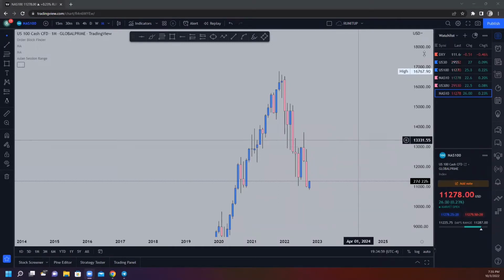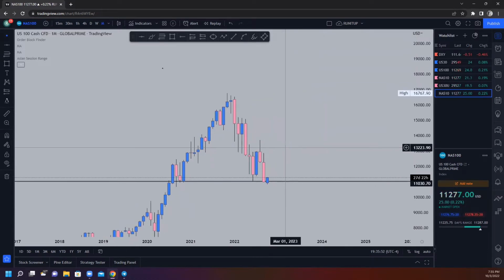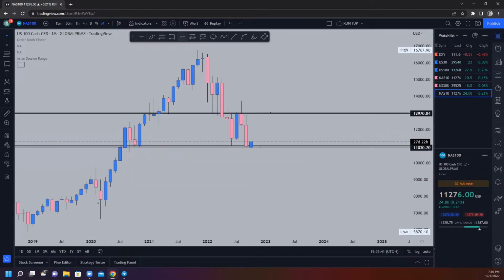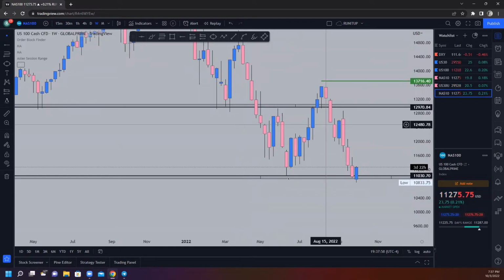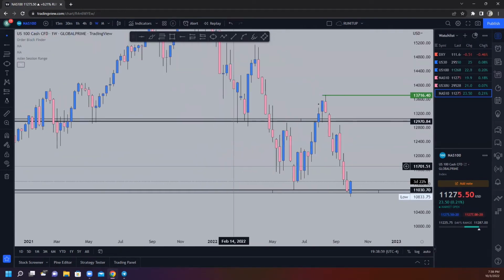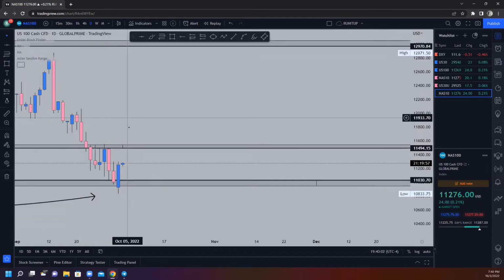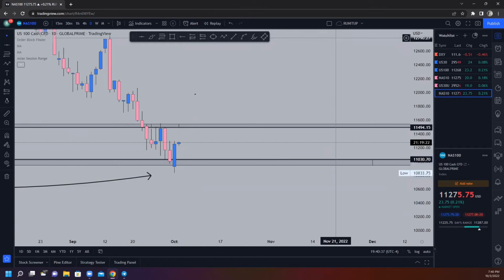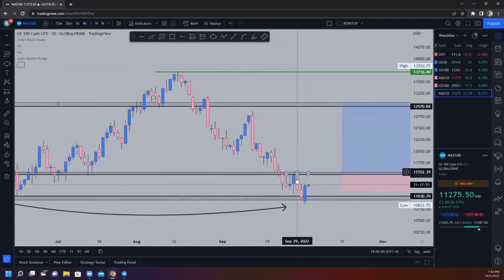SWING TRADING ‼️ (FOR BEGINNERS)